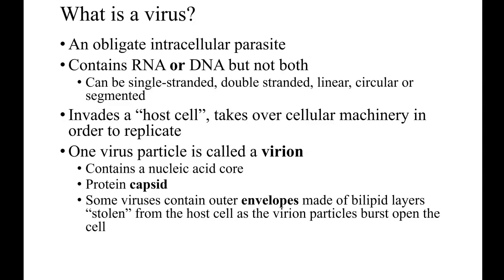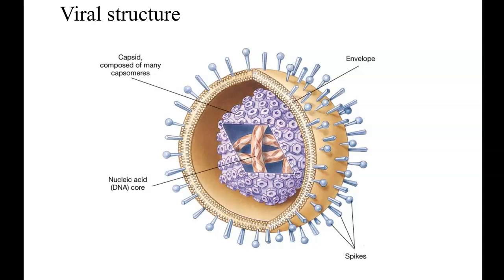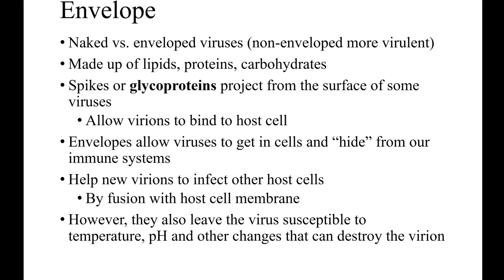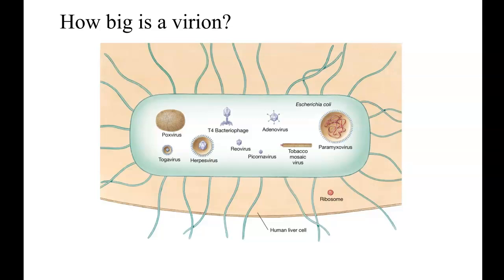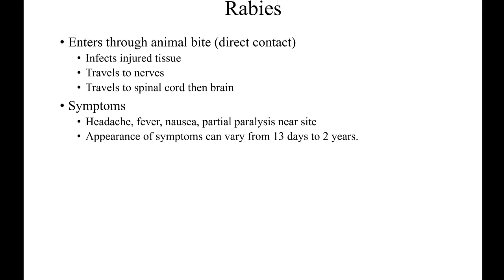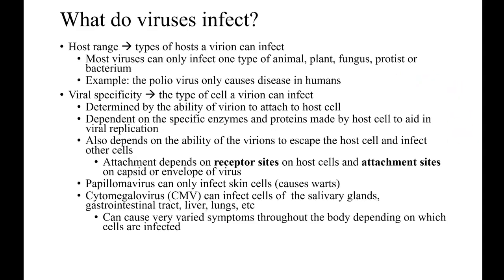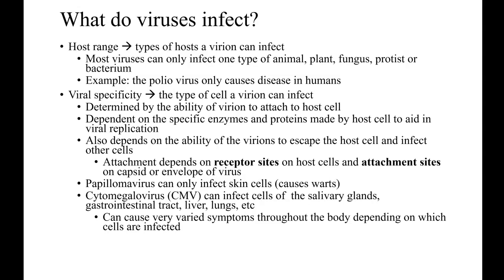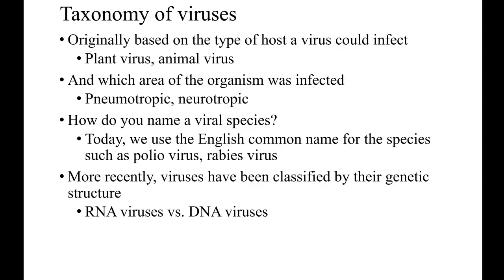Ch. 11 Viruses part 1